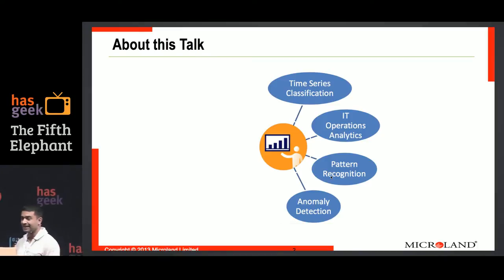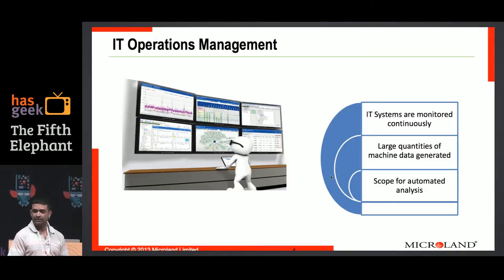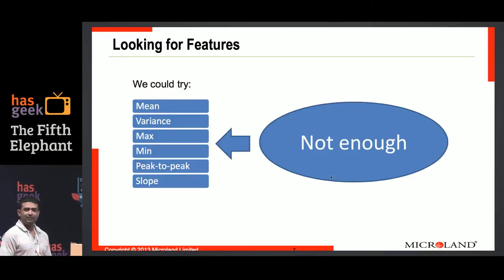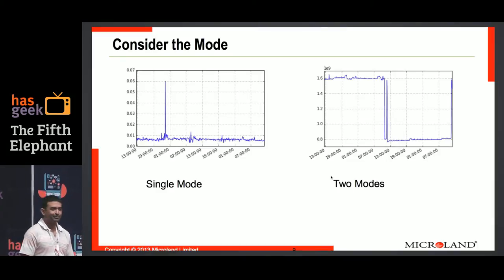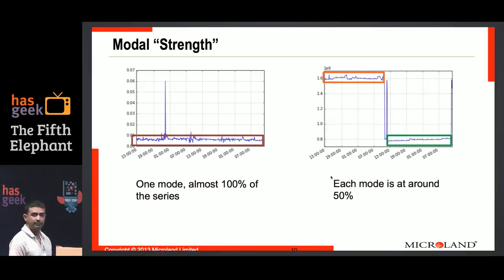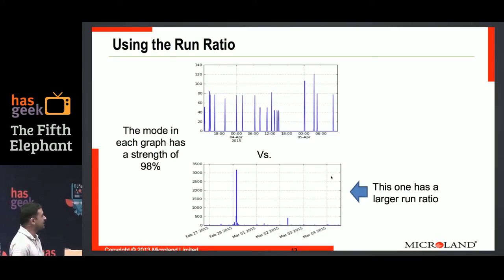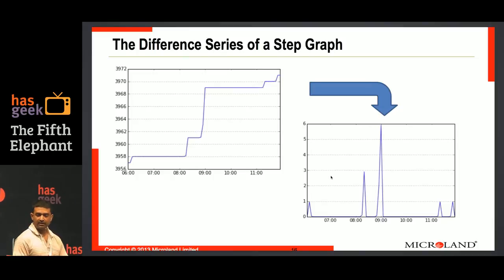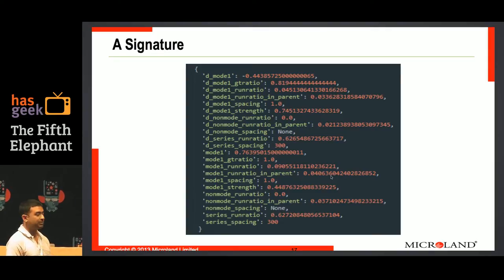Rohit Chatterjee - Using Modes for Time Series Classification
The time series that appear in IT monitoring environments are not always amenable to ARIMA or related methods. I have been exploring the mode as a statistic from which to build a signature for a time series. If time permits I will show how standard ML methods can be applied to these signatures for classification.